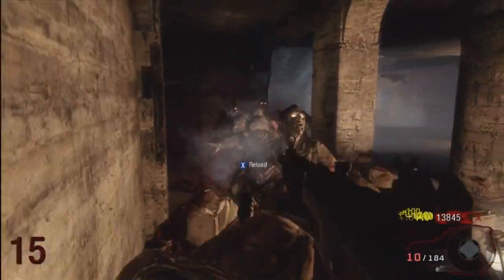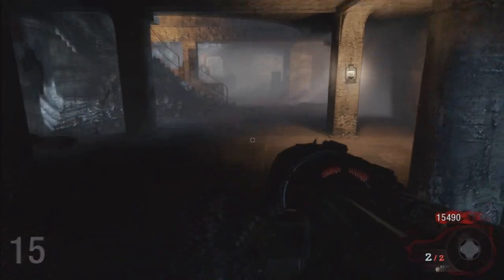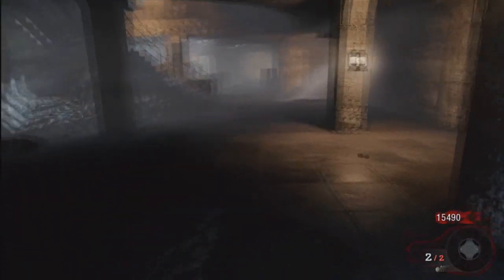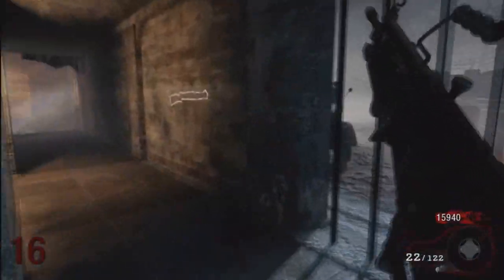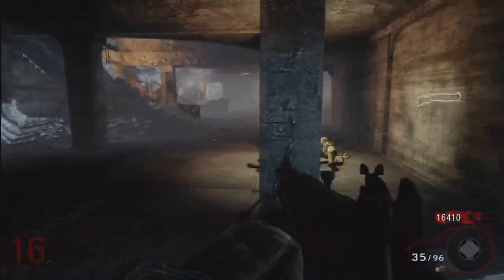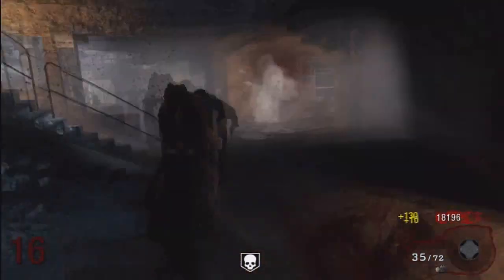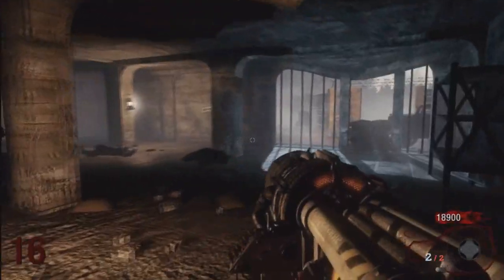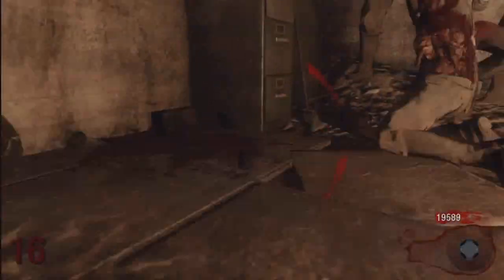Zombies | Spawn Train | Nacht Der Untoten | Black Ops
If anyone wants a good round on NDU then you should try this.